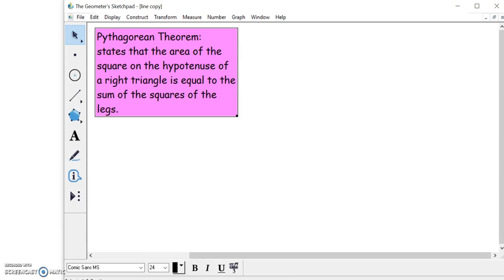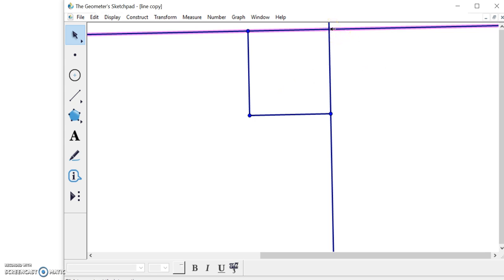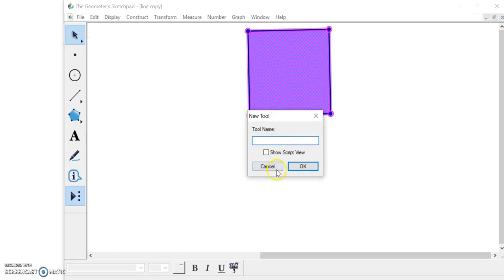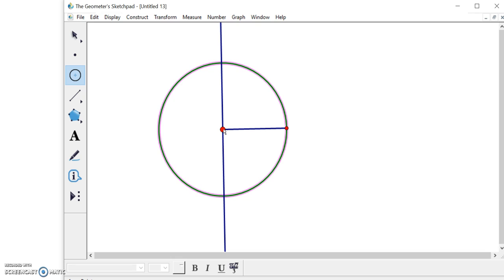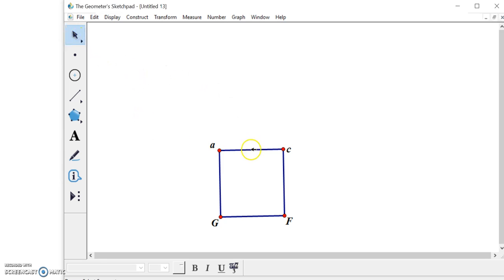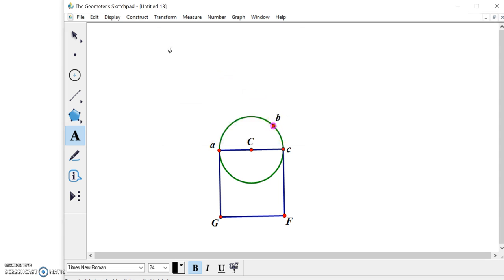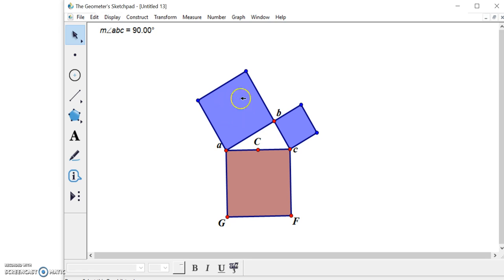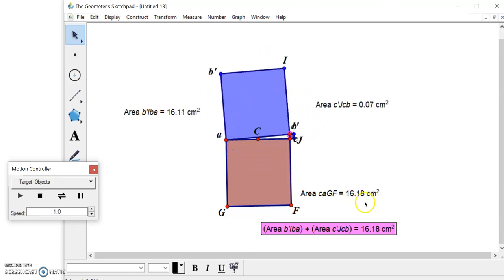Proving Pythagorean Theorem using GSP 5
Step by step instruction and explanation to constructing and proving the theorem using Geometer's Sketch Pad